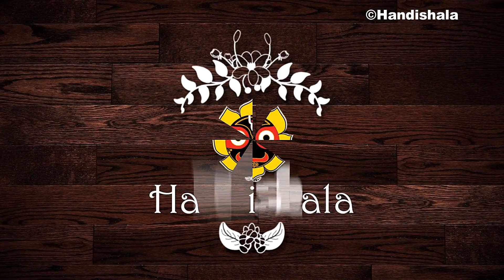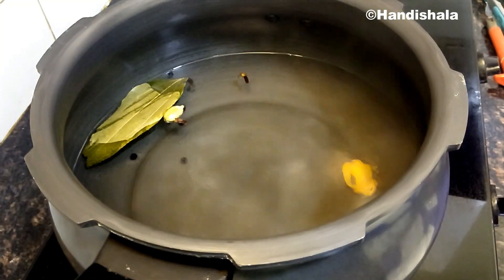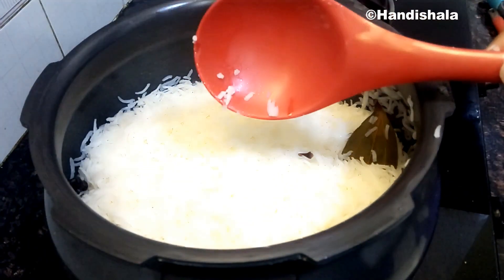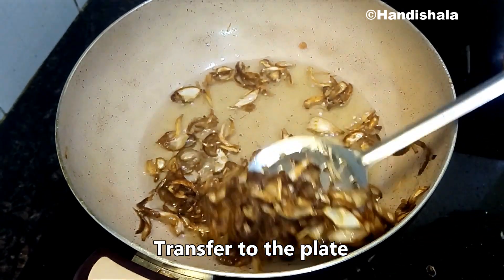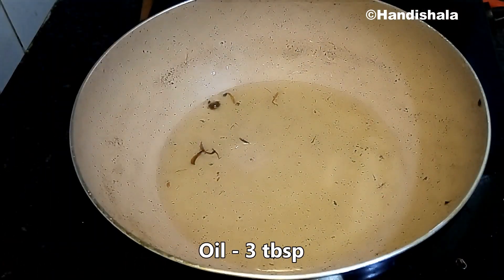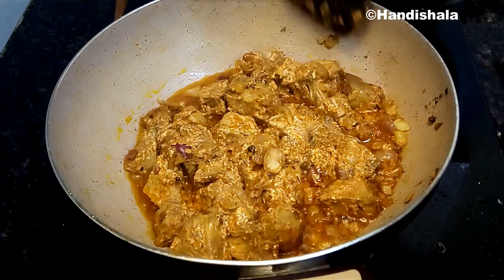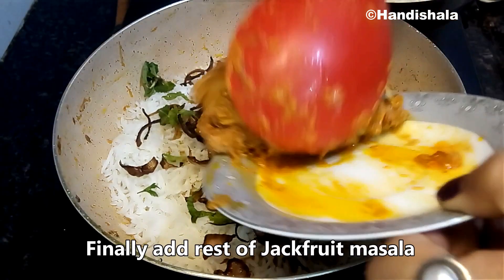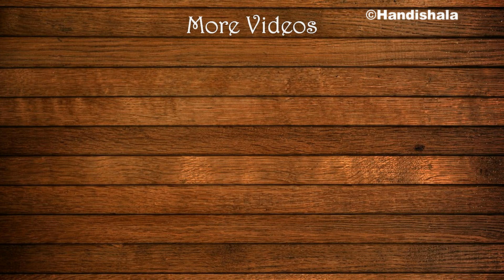ପଣସ ବିରିୟାନୀ | Jackfruit Biriyani | Kathal Ki Biriyani | Odia Panasa Biriyani | Handishala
A short video on How to make Kathak Biriyani at home easily.

Overview:

Jackfruit Biriyani is a famous India Rice Recipe. There are various way to make Kathal Biriyani but Handishala Presenting the most easiest way to make Panasa Biriyani. You can serve this Biriyani with Raita.

Cuisine: Indian

Recipe Name: Jackfruit Biriyani | Kathal Ki Biriyani | Panasa Biriyani

Ingredients:
1. Raw Jackfruit(cube) - 2 cup
2. Basmati rice - 1 glass
3. Onion(sliced) - 1 big
4. Whole garam masalas
5. Water - 5 glass
6. Oil - 5 tbsp
7. Oil for deep fry
8. Curd - 3/4 cup
9. Ginger garlic paste - 1 tbsp
10. Coriander leaves
11. Pudina leaves
12. Saffron
13. Cumin seeds - 1 tsp
14. Salt to taste - 3 tsp
15. Coriander powder - 1 tsp
16. Cumin powder - 1/2 tsp
17. Garam masala - 1/4 tsp
18. Biriyani masala - 1 1/2 tsp
19.  Turmeric - 1/4 tsp
20. Ghee - 2-3 tbsp(optional)

About Us :
Handishala is a cooking pathshala (a school). Its a kitchen by a Cookery who has the art or skill or activity of preparing and cooking food in multiple cuisine. Explore the channel and discover all varieties of recipes. Share your feedback for improving Handishala channel.
Handishala is a brand name derived from Odia Handisala.